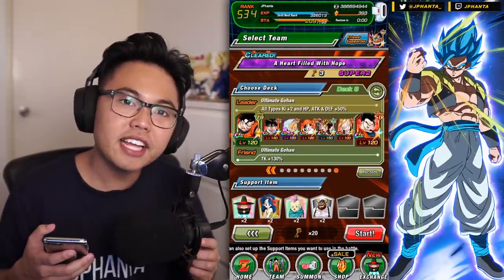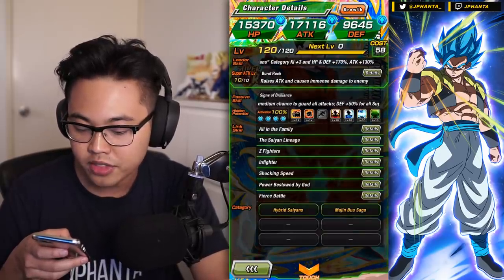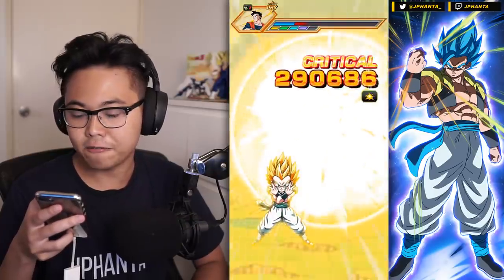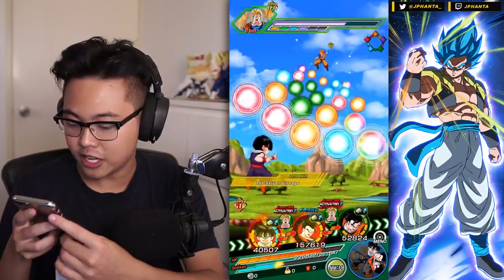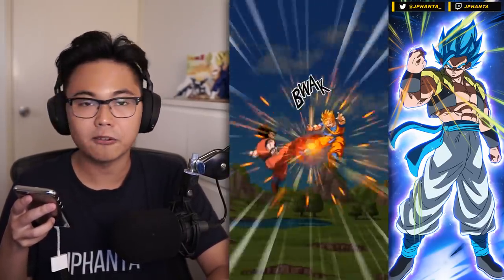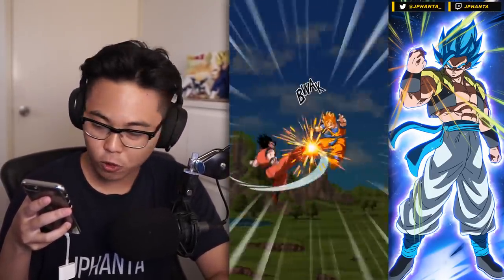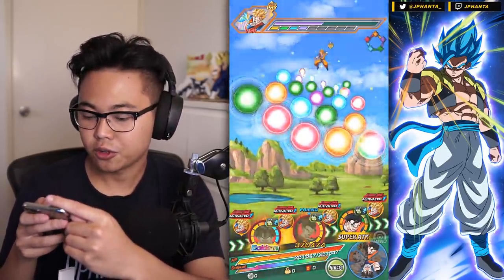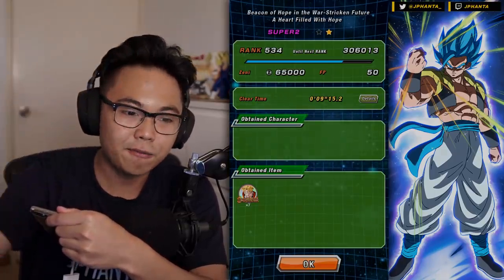THE BEGINNING FOR F2P HYBRID SAIYANS TEAM! | DBZ Dokkan Battle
F2P Hybrid Saiyans Team Showcase